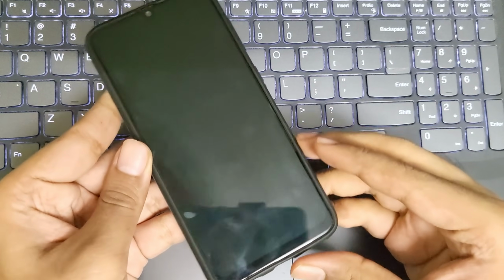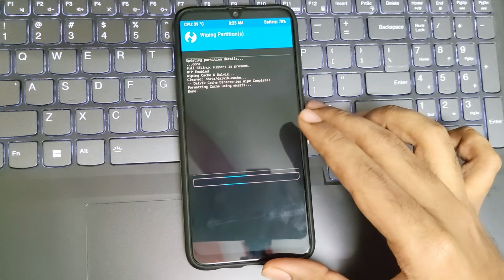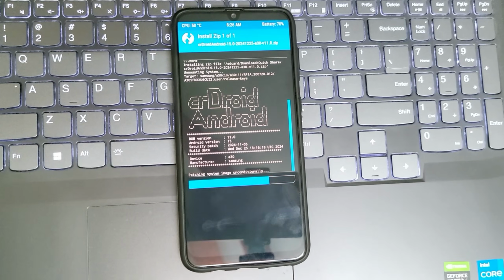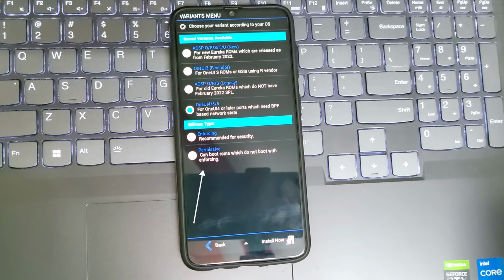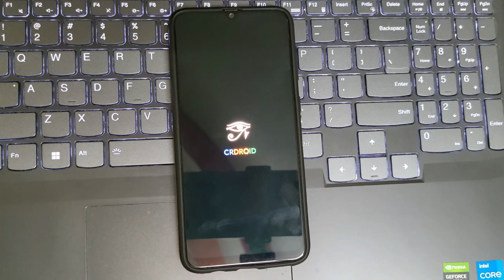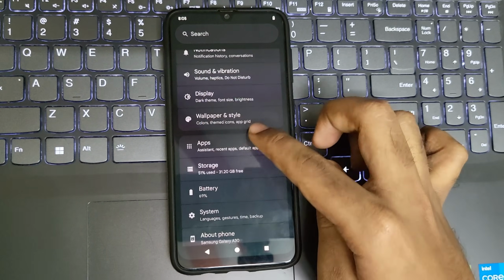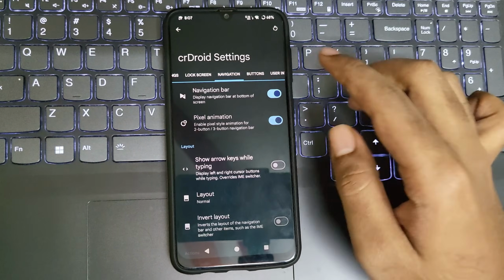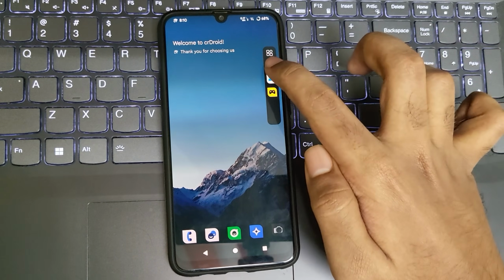crDroid v11 Android 15 ROM install On Samsung or Any Android Phone!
Install Android 15 crDroid v11 ROM On Samsung or Any Android Phone.

Phone Specifications:
➤ Model: Galaxy A30 (SM-A305F)
released: Mar 2019.
➤ OS: Android 9/10/11/12/13/14/ now 15, latest patch
Type: custom rom, crDroid v11
security patch: Nov 2024
➤ CPU: Exynos 7904 Octa Core ARM64 7W TDP [overclocked]
CPU Cores: 2x 2.3Ghz A73 + 6x 1.8Ghz A53
➤ GPU: ARM Mali G71 MP2
GPU Cores: 32 Shaders, up to 1300Mhz [overclocked]
GPU FP32: 127.3 GFlops
GPU Features: DirectX 11, Vulkan 1.1, GL 3.2
➤ RAM: 4GB LPDDR4X
➤ 64GB ROM eMMC 5.1
➤ Display: FHD+ Super AMOLED 2340x1080 60hz
➤ Camera: 16MP (Main) +5MP (UW) f/1.8 rear, front: 16MP f/2.0
➤ 4000mah battery, 15W FC